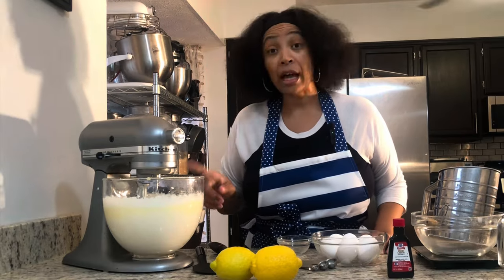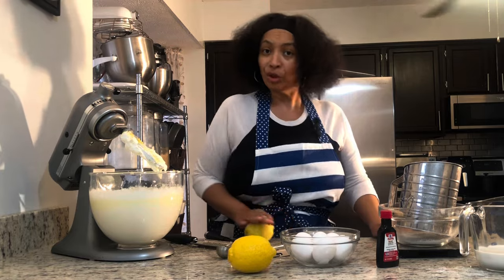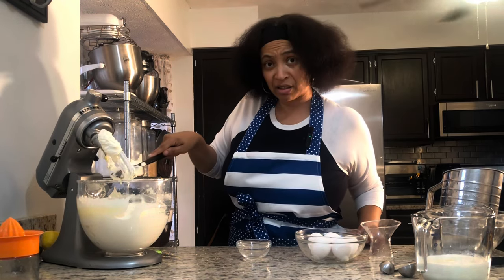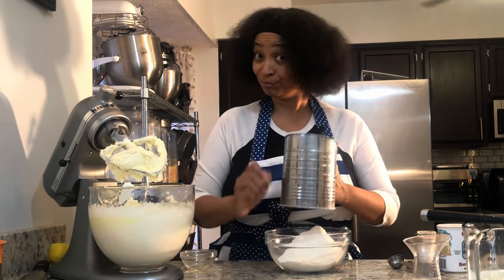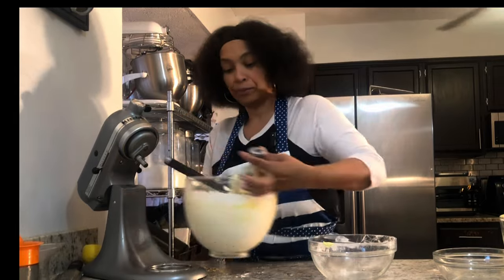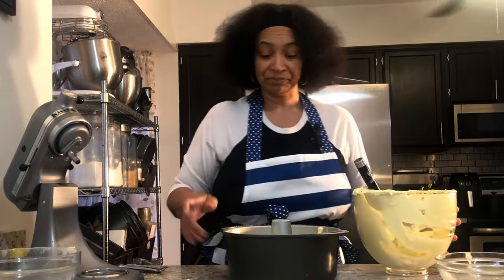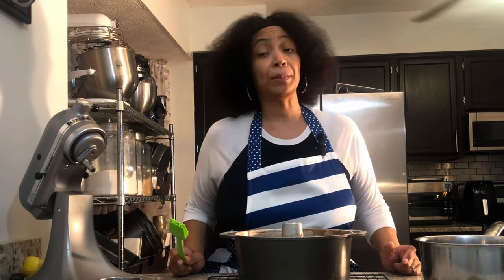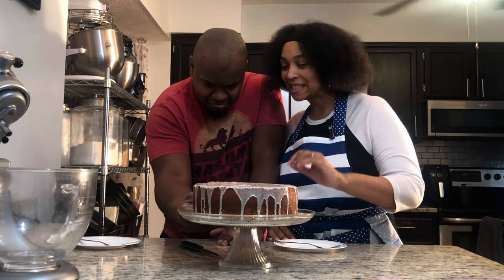Lemonlicious Bliss: The Best Lemon Pound Cake Recipe!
Indulge in a burst of citrus delight with our latest video on how to make a mouthwatering Lemon Pound Cake. In this step-by-step tutorial, we'll guide you through the art of creating a perfect balance of zesty lemon flavor and rich, buttery pound cake goodness.

Join us as we unveil the secrets to baking this irresistible treat, from selecting the finest ingredients to achieving that perfect texture and flavor. Whether you're a seasoned baker or just starting out on your baking journey, this video is your ticket to mastering the art of lemon pound cake perfection.

Elevate your dessert game and impress your friends and family with this delectable treat that's perfect for any occasion. So, grab your apron, preheat your oven, and get ready to bake up a slice of lemony goodness that will brighten up your day.

Get ready to bring a touch of citrus magic into your kitchen with our Lemon Pound Cake tutorial. Let's bake, delight, and savor the sweetness together! 🍋🍰✨

2 Cups (452 Grams) Unsalted Butter
3 Cups (600 Grams) Granulated Sugar
1 Tablespoon Lemon Extract
1 Tablespoon Lemon Zest
6 Eggs
1 Cup Milk
5 Tablespoons Lemon Juice
1 Teaspoon Yellow Food Coloring
3 Cups (375 Grams) Unbleached All Purpose Flour
1 Teaspoon Baking Powder
1 Teaspoon Salt

Lemon Simple Syrup
1 Cup Water
1 Cup Sugar
1 Teaspoon Lemon Extract

Lemon Glaze
2 Cup (244 Grams) Powder Sugar
3 Tablespoons Lemon Juice
3 Tablespoons Heavy Whipping Cream